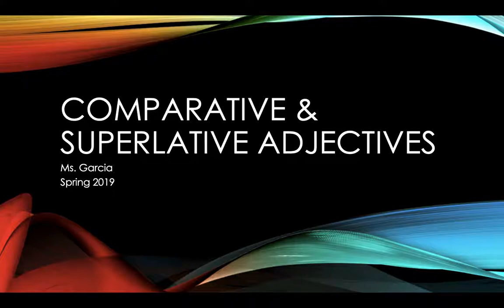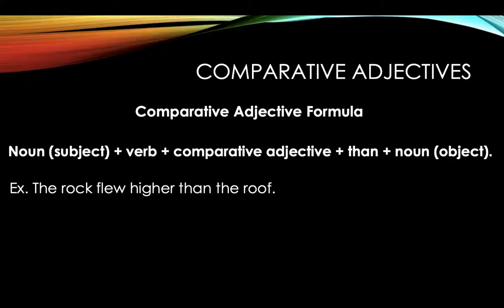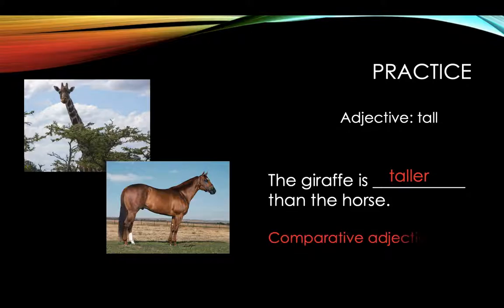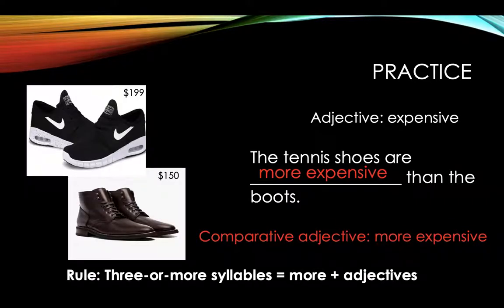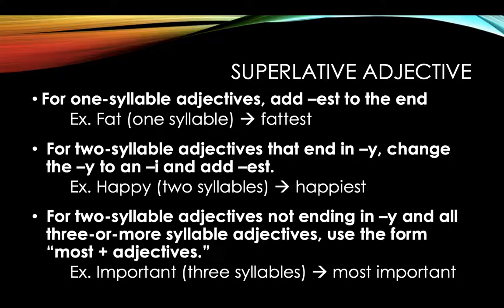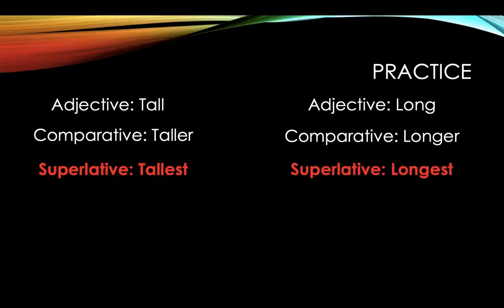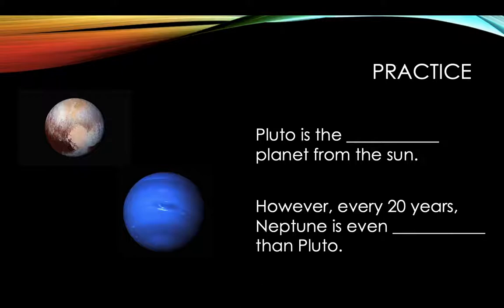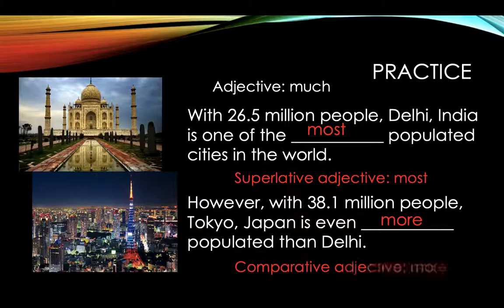Comparative and Superlative